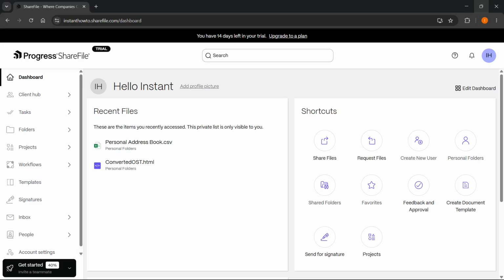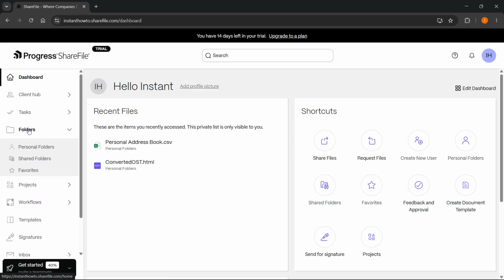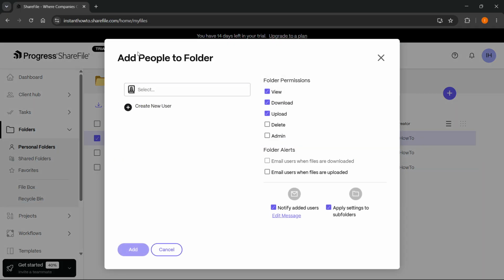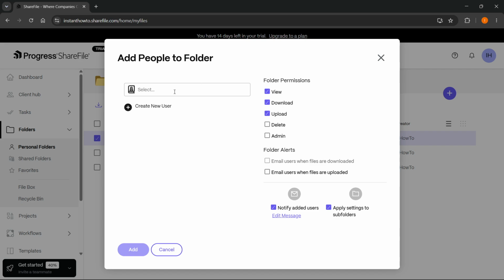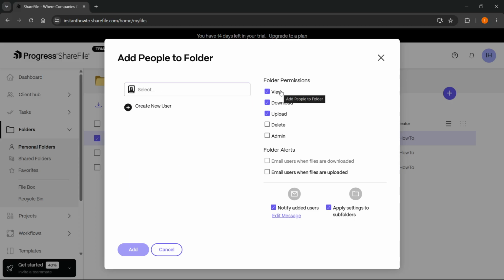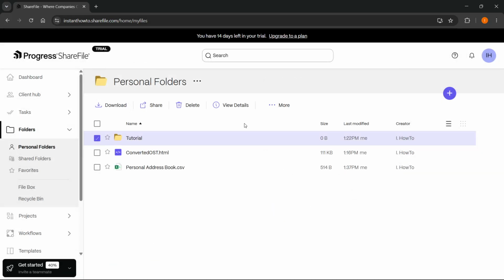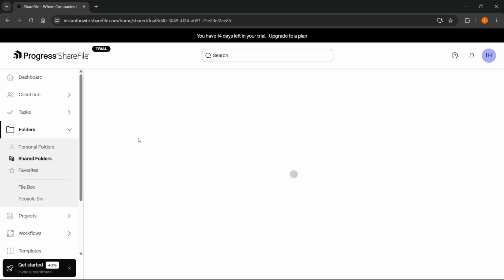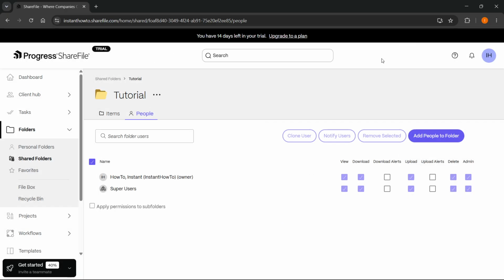How To ADD PEOPLE To ShareFile Folder (QUICK & EASY) 2026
In this video, I'll show you how to add people to sharefile folder. This is a full guide on how to invite users and manage access to your sharefile folders in 2026. In case you've been trying to share your sharefile folders with others, this is the video you need to see!